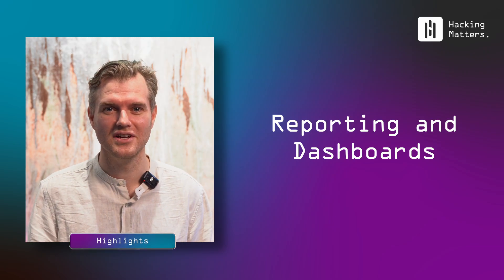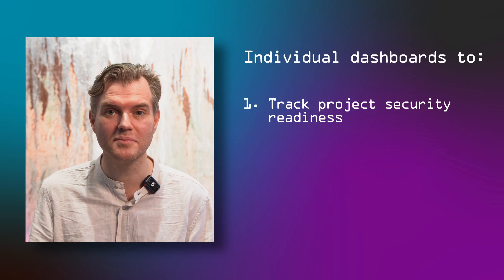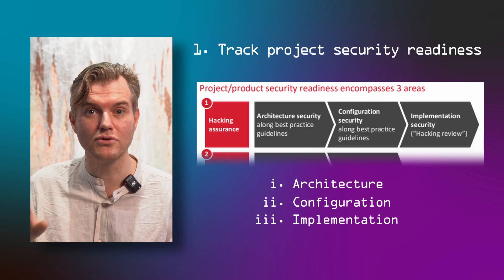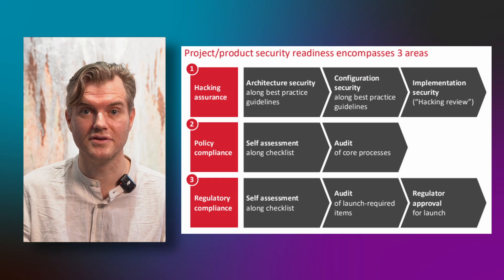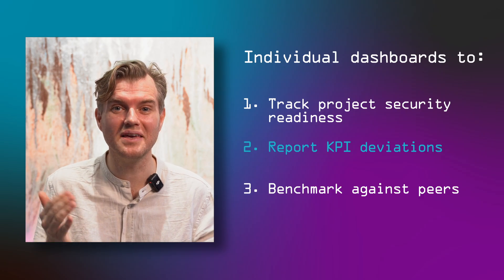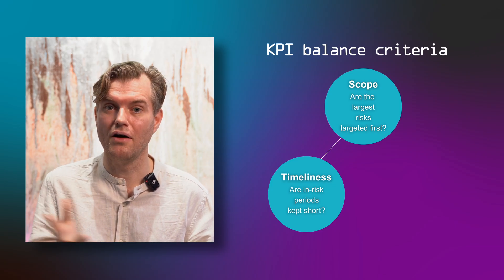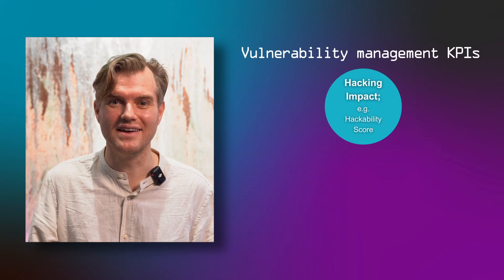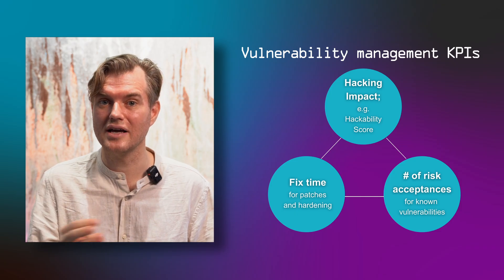Dashboards and Reporting | Cybersecurity in 2025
In this video, we explore the power of cybersecurity dashboards and reporting, breaking down how they help monitor threats, detect vulnerabilities, and strengthen your security posture.

Whether you’re a security analyst, IT professional, or just passionate about cybersecurity, this video will help you leverage dashboards and reports to improve your defenses in your business.